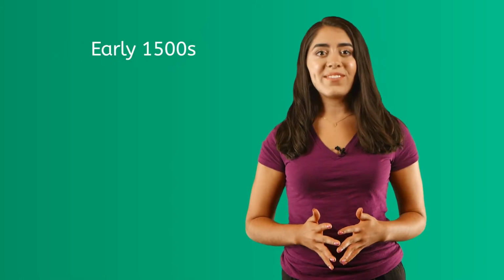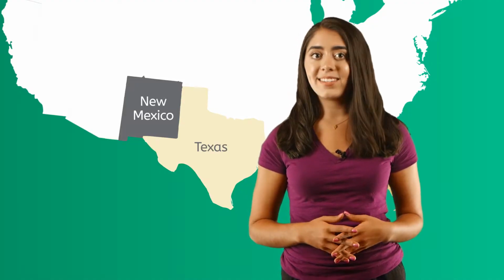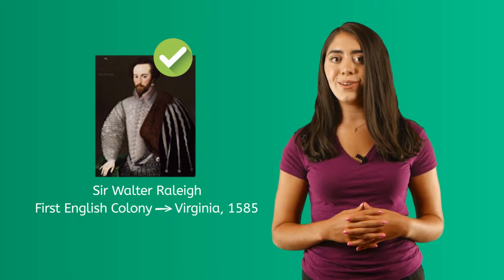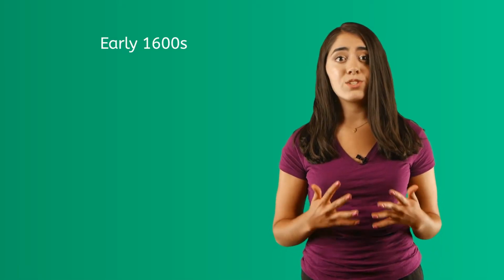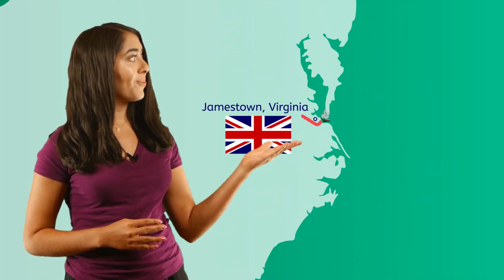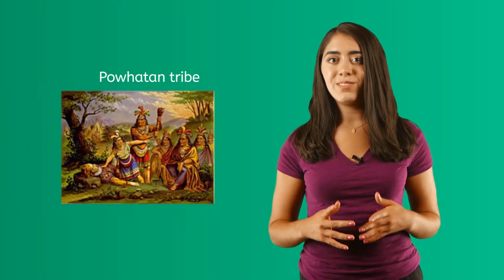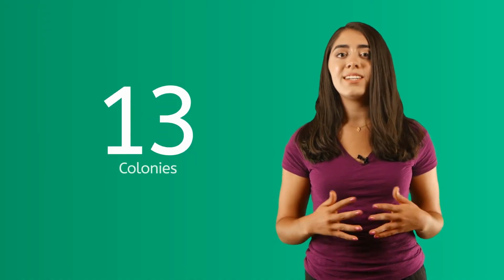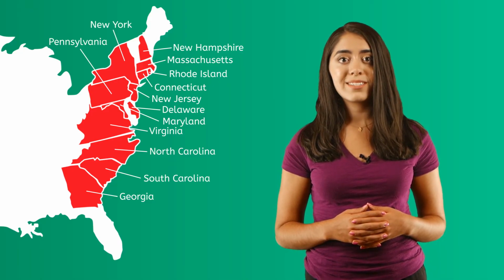U.S. History 2: The Colonization of the U.S. - US History for Kids!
Learn how Europe colonized America.